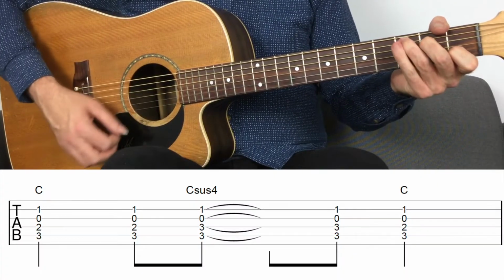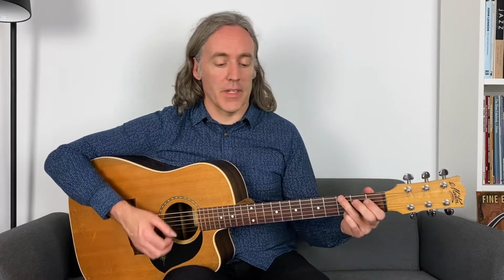How To Play Suspended Chords On Guitar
In this video, you learn what suspended chords are and how to use them in your guitar playing.

I present to you a typical chord progression and show you how to dress it up using suspended chords.

We will look at the suspended 2 and suspended 4 chords. To play these chords you only have to add or take away a finger from a shape that will already be familiar to you.

Suspended chords create movement within a chord progression without there actually being a chord change. It’s all about creating tension with the suspension and then releasing that tension by resolving back into the chord you are suspending.

In this lesson, I show you suspended chords in both a strumming context as well as picking the notes of the chords separately for a really cool and sophisticated sound.

Learn more ways to spice up the chord progressions you play with this Acoustic Guitar Rhythm Techniques Ebook/Audio